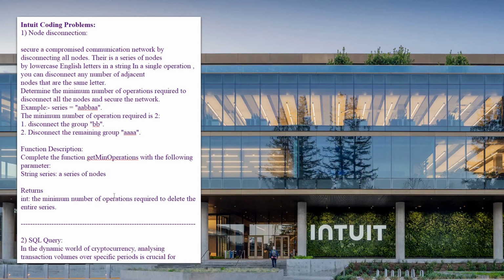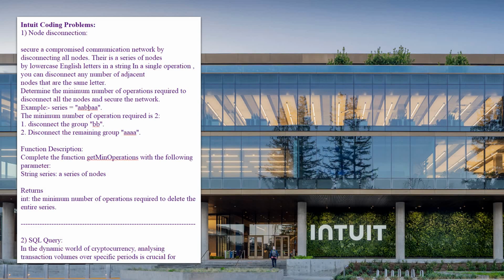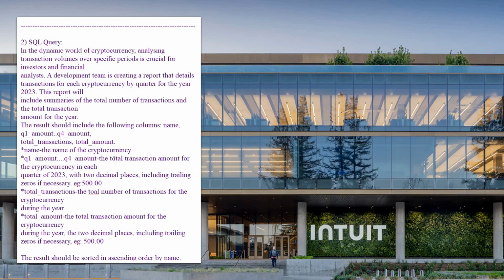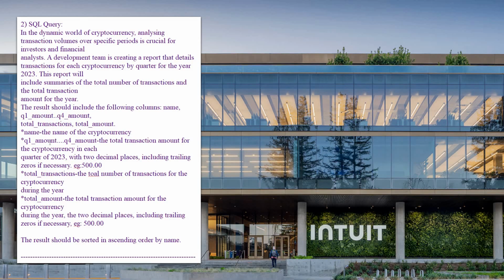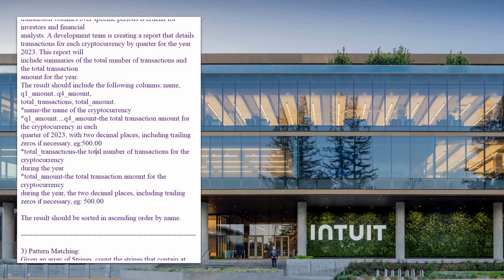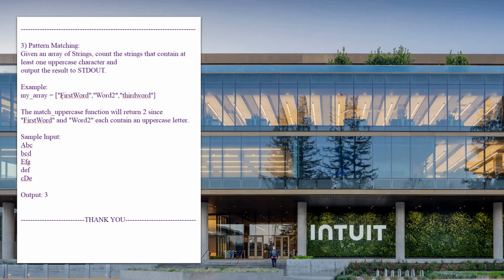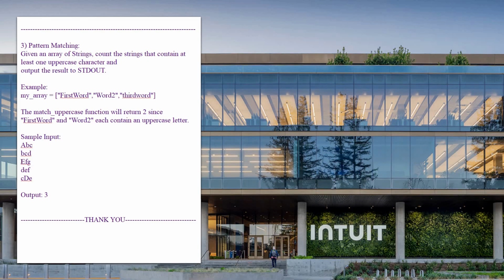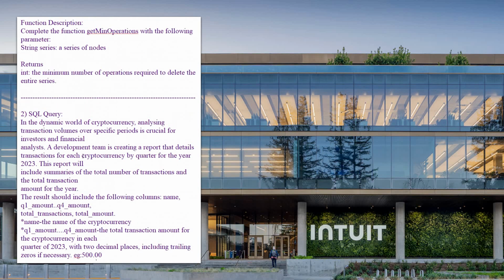Intuit Coding Problems & Solutions Discussion | Feb 2026 Coding Round Explained 🚀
Intuit Coding Round conducted in February 2026 is discussed in detail in this video!!
✅ Actual coding problems asked
✅ Step-by-step solutions
✅ Logic & approach explained
✅ Tips to crack Intuit coding rounds
✅ Preparation strategy for product-based companies